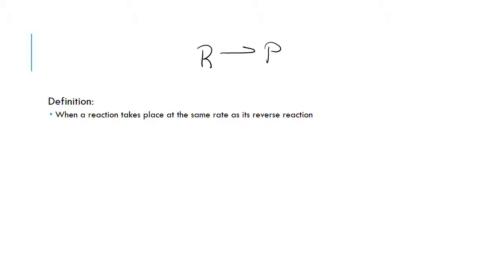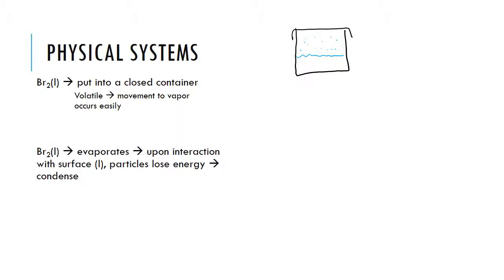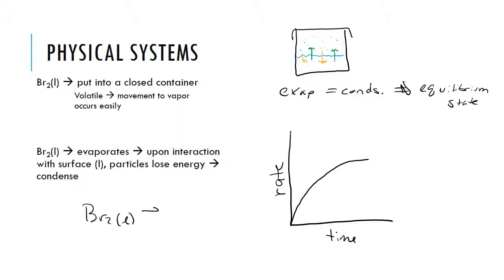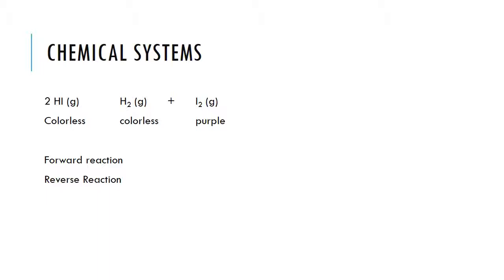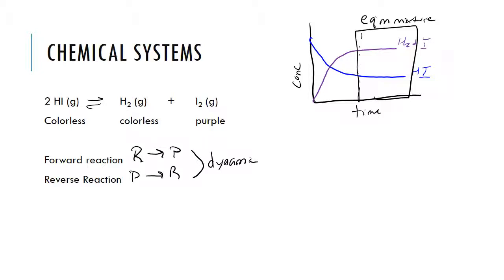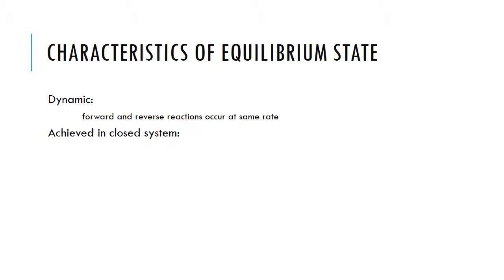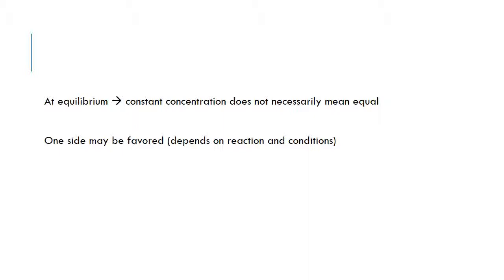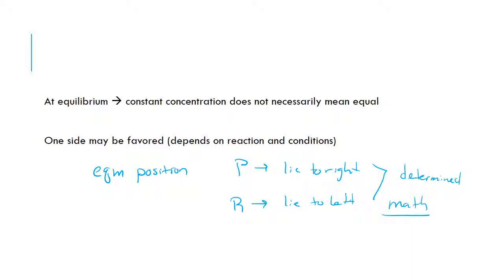Topic 7 Equilibrium video 1